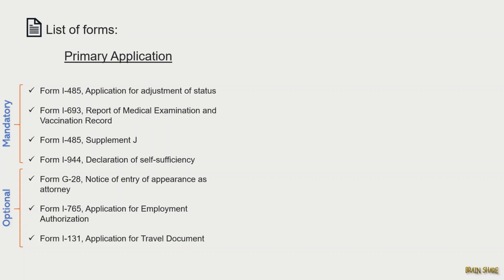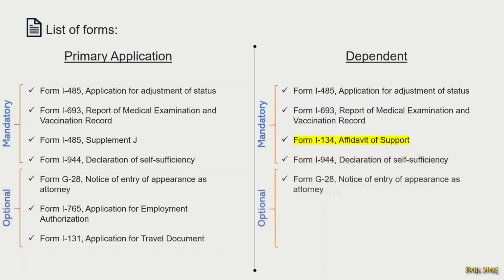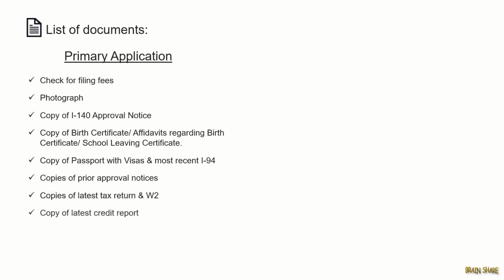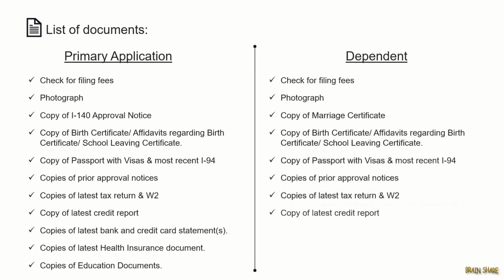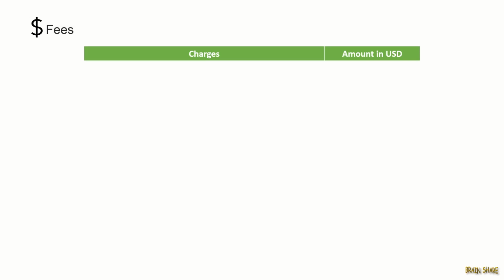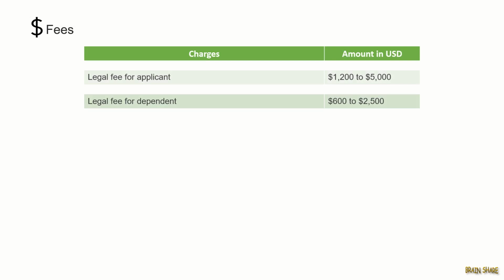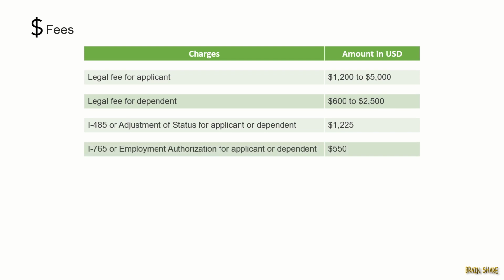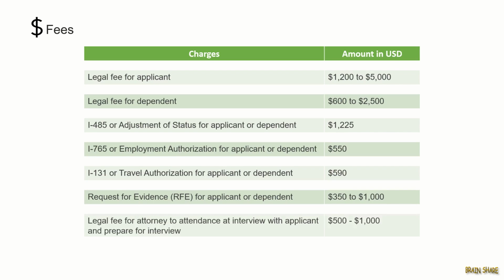How to file greencard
This video is helpful for all aspirants whose US immigration priority date has arrived and ready to file green card with USCIS. This video will help know audience all the steps to get read faster to file green card. It covers:
- Which all forms to fill.
- How to fill those forms.
- What all documents to collect.
- How and where to get photo.
- How to get medical examination/ doctor's certificate.
- Various types of fees.